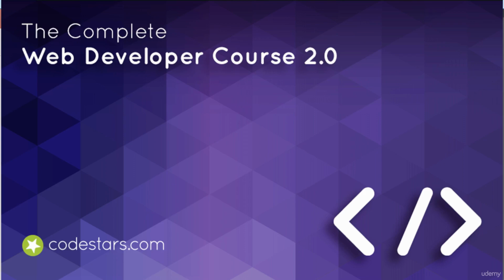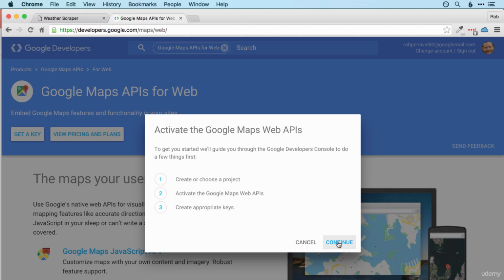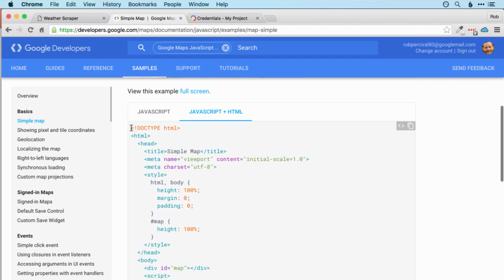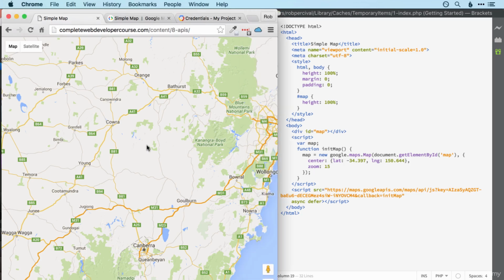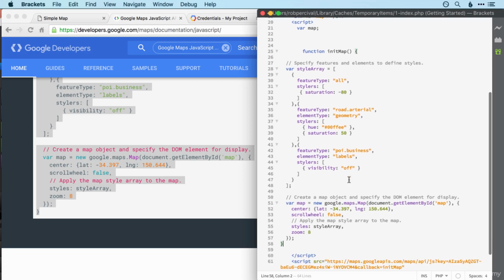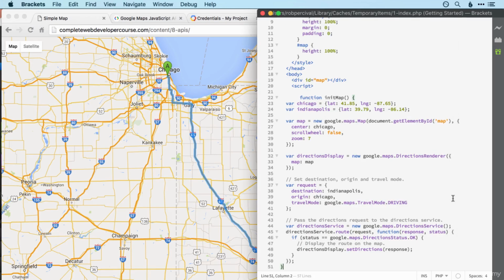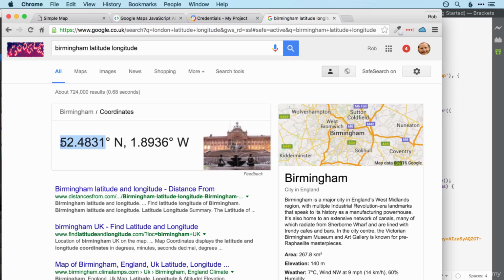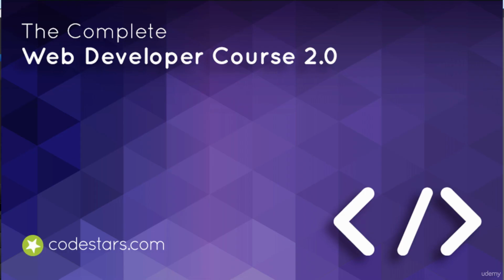4 The Google Maps API